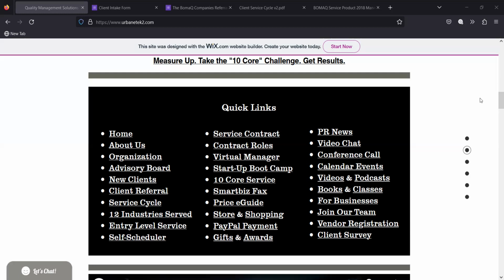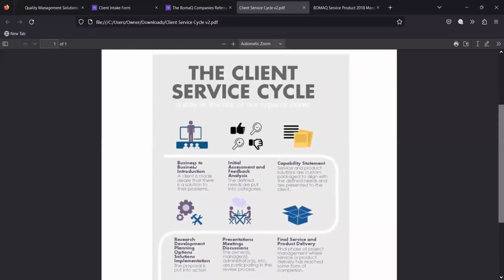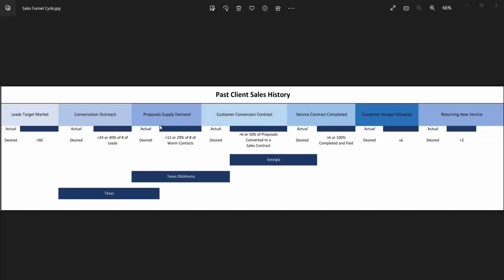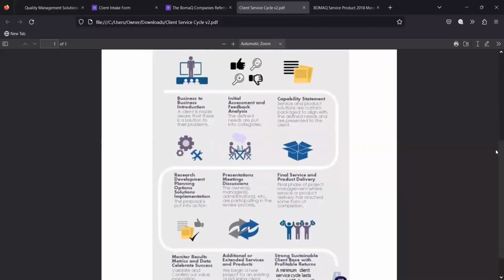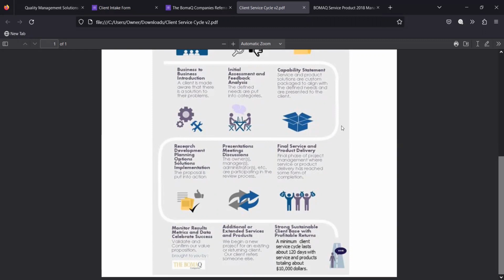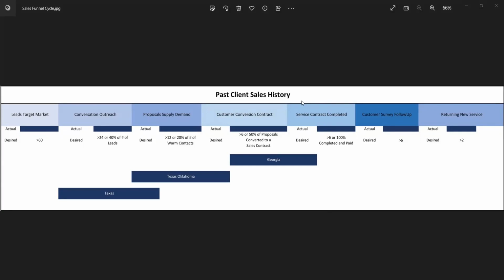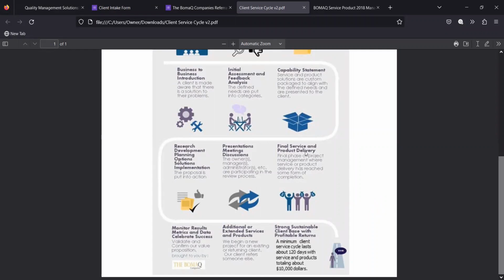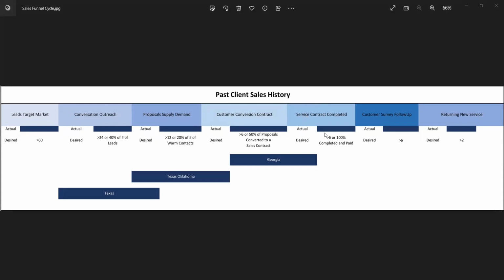Urbanetectonics - Client Service Cycle The Sales Funnel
bomaqtalk Are you stuck with management problems?
powerofnext We implement quality management systems.